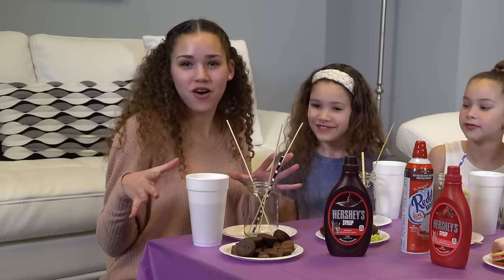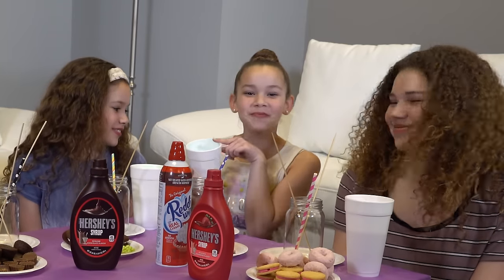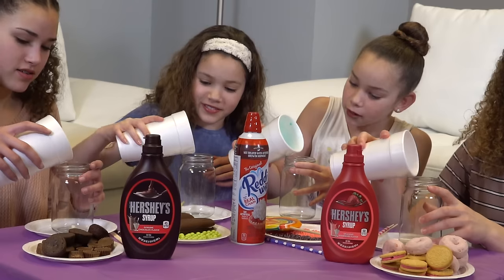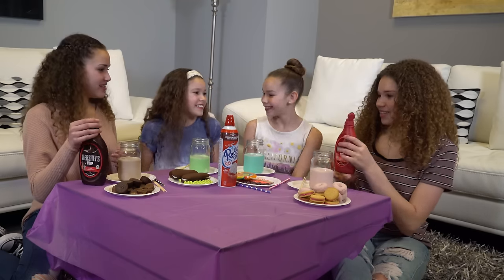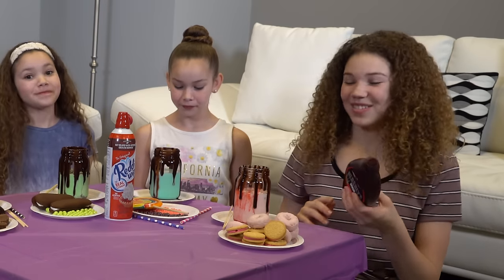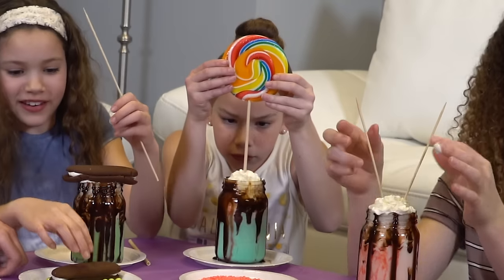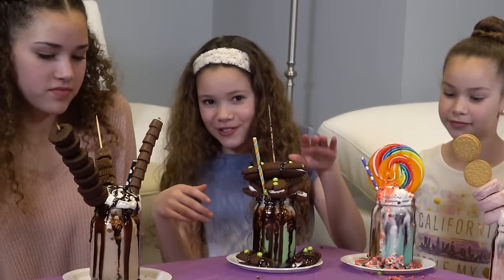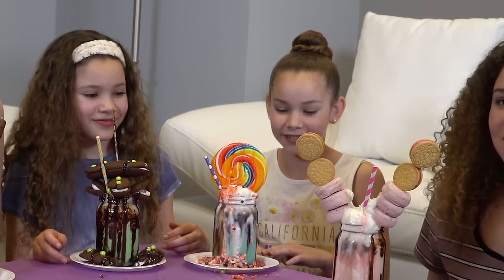CRAZY Candy Birthday Milkshakes! Gracie's 15th Birthday Surprise!!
Tell Gracie Happy Birthday in the comments below!  :)

Hi Guys!  Today, we are so excited to celebrate Gracie's 15th Birthday with some SURPRISE GIANT Milkshakes!  These were so much fun to make and super yummy!  Let us know if YOU decided to make one too in the comments below!

New to our channel? Our names are Madison, Gracie, Sierra and Olivia and together we are the Haschak Sisters! We have been dancing all of our lives and LOVE music! We just started this YouTube channel and hope you’ll join us on our journey! We love meeting new friends!

Like our videos? We would LOVE to connect with you online and let you know when we upload future videos on our channel! If you like THIS video and want to help spread the word, it's easy! That really helps a lot!

We love you!! xoxo

OFFICIAL HASCHAK SISTERS LINKS